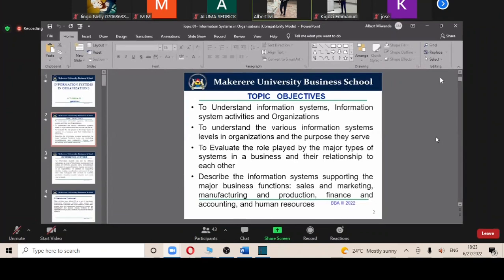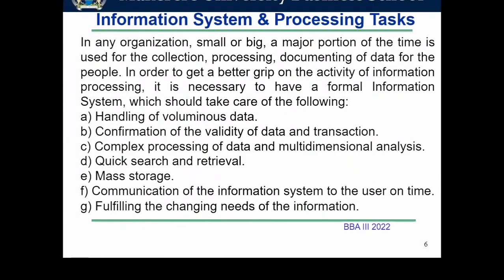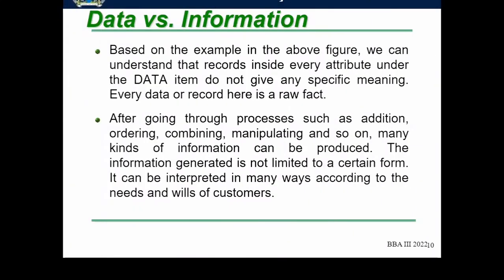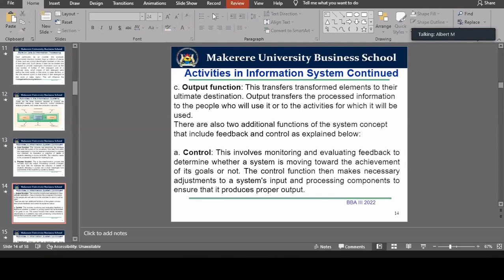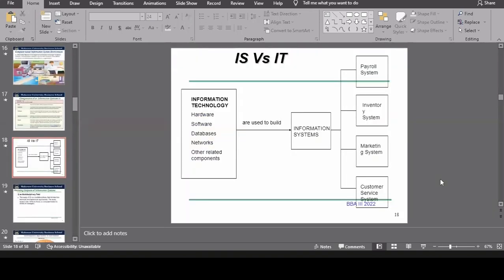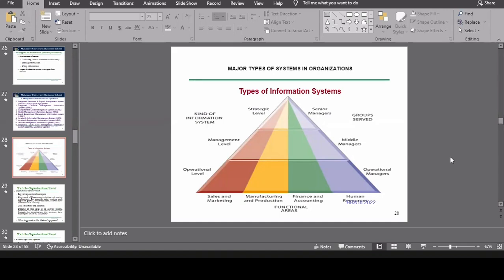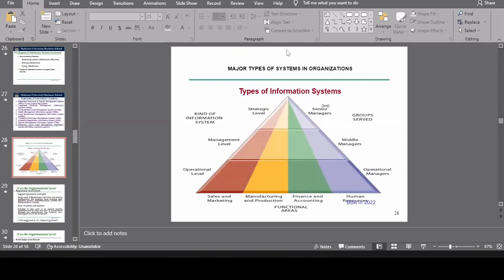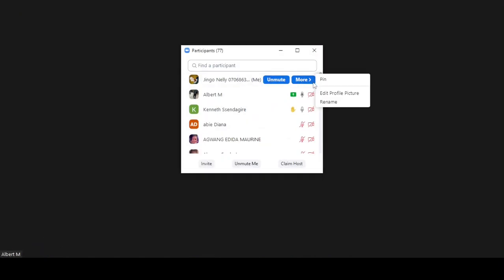😎Introduction to ICT 3 [mind the qtn towards the end]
Recorded class of 2022